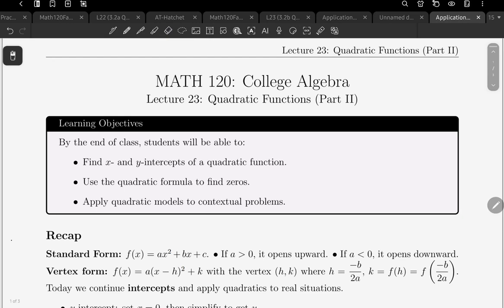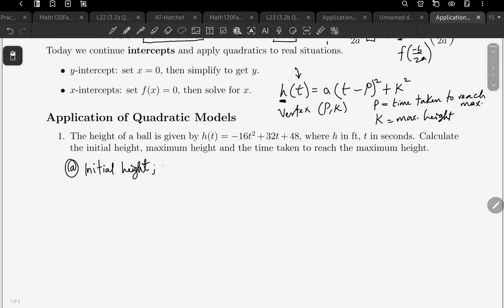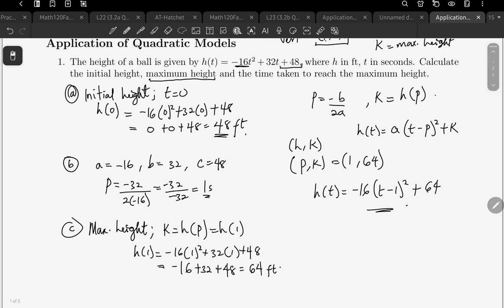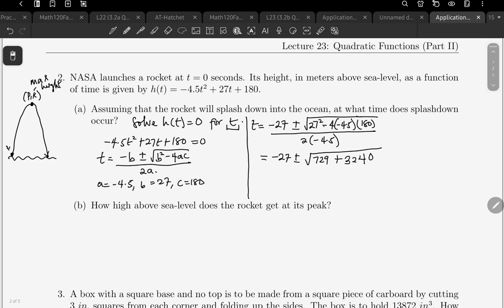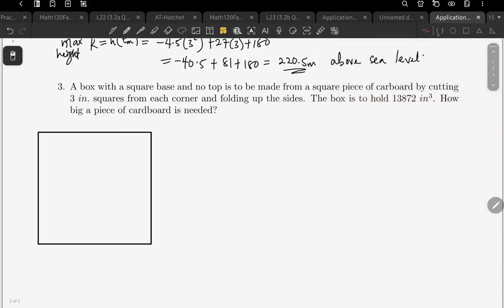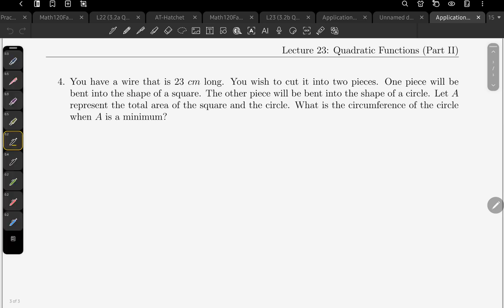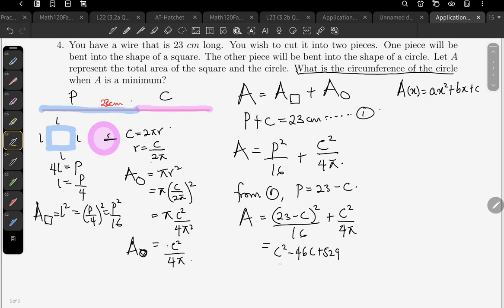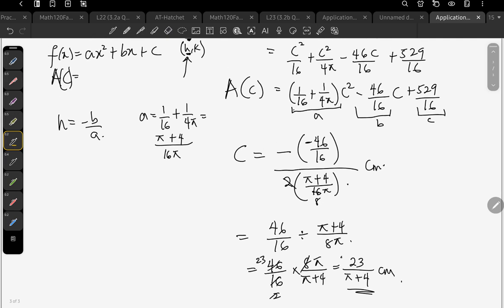Application Of Quadratic Models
I made a video for my students on the application of quadratic models in solving contextual problems and I thought to share on this space as someone could learn one or two things from it,